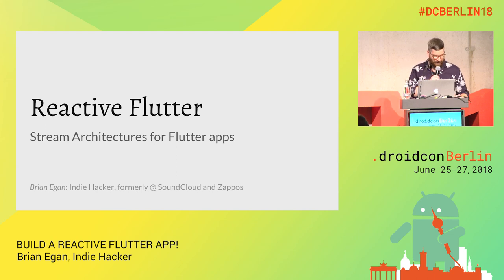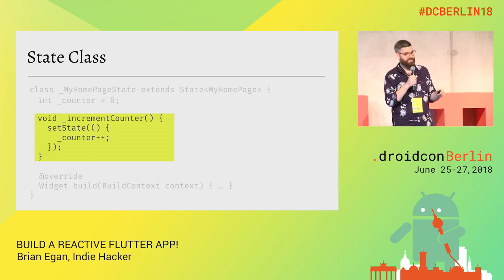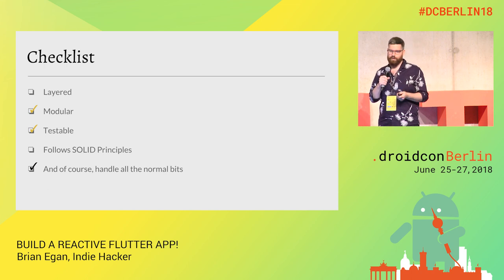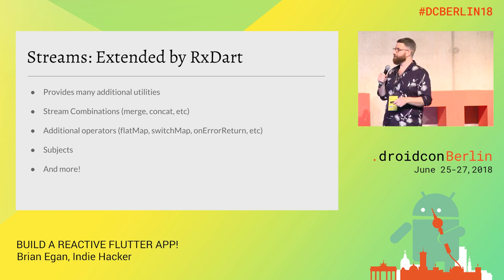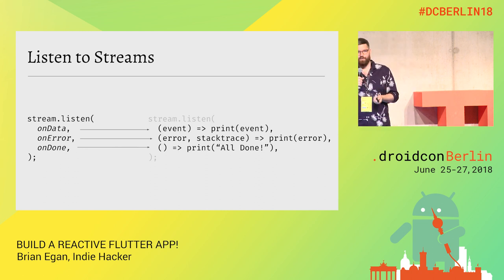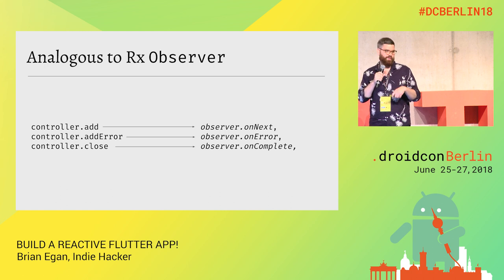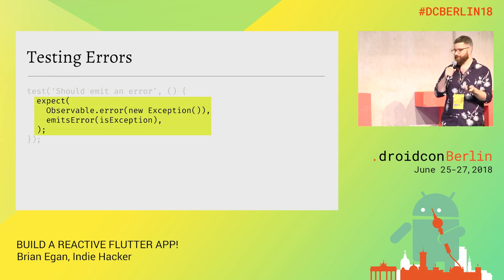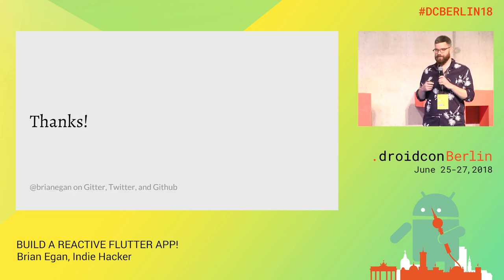DCBerlin18 106 Egan Build a reactive Flutter App DAY1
Brian Egan, Indie Hacker

BUILD A REACTIVE FLUTTER APP!

Interested in Flutter, but love RxJava and MVI? Curious about how to structure Flutter apps? If so, join along as we explore how to architect apps using using Dart Streams! We'll cover the basics of Streams, how to beef up their power with RxDart, and how to create a Reactive Application with these patterns.
This talk will cover the Bloc pattern introduced by Google. It's similar to MVI, and helps layer your apps, allowing you to write business logic that works flawlessly across three platforms: iOS, Android, and web.
Come learn a bit more about Flutter and the architecture patterns that can help give your apps a testable, reusable, and cohesive structure!